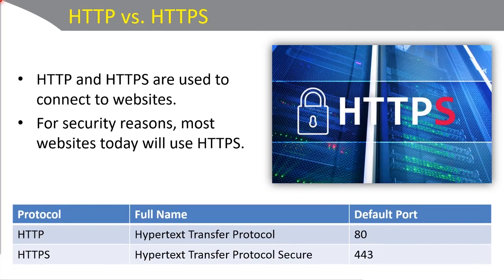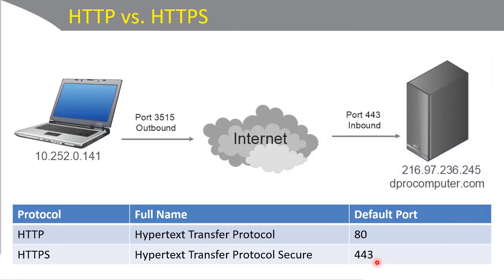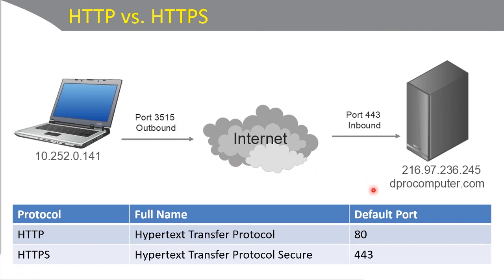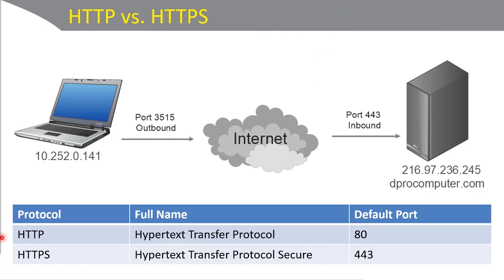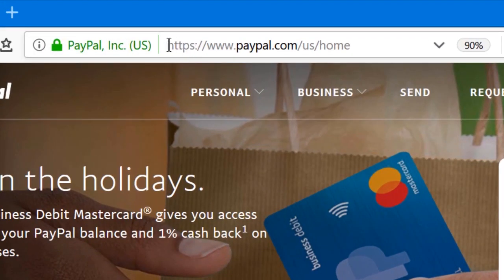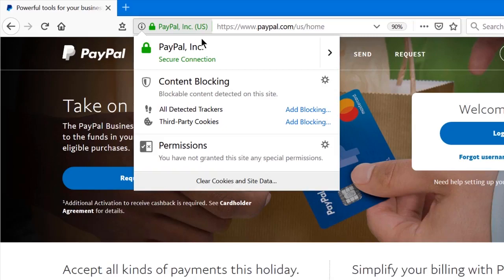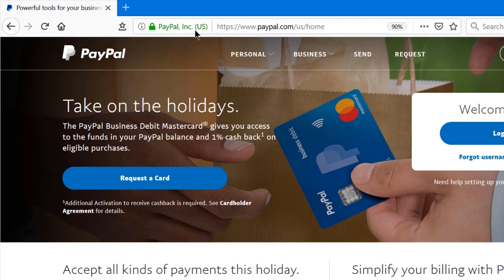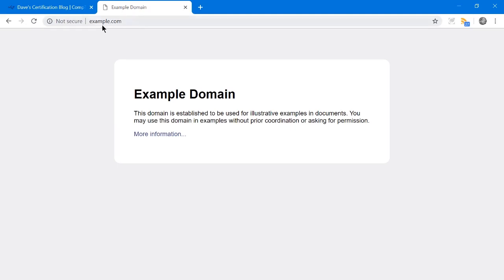004 8 3 HTTP & HTTPS